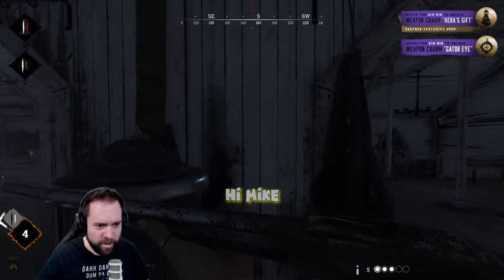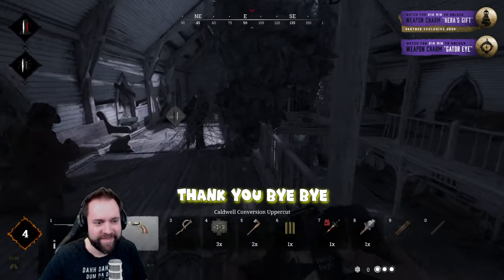This might be my new favorite slug shotgun - SOLO vs TEAMS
Shotgun goes BANG

00:00 Intro & Ammo Discussion
02:47 "Slightly" Dumb"
09:14 Slug Heads

07 Hunt Showdown - The Sinners Songbook Masters - Dark Is Rising - Instrumental
02 Hunt Showdown - The Sinners Songbook Masters - It's Dark In New Orleans - Instrumental
Thick Air - Jon Sumner
Bubble Bee - The Fly Guy Five
Nightshape - Headlund

Uploads: If I have a time-consuming project (as for example montages) I will upload once a week, otherwise 1-3 times a week.

Main focus of this channel is currently Hunt:Showdown. But I do some other games as well.